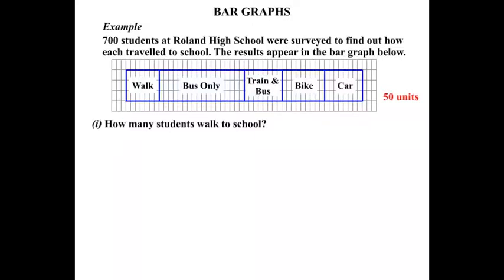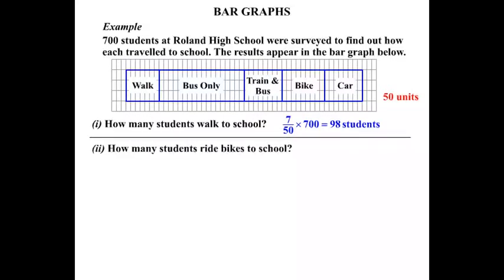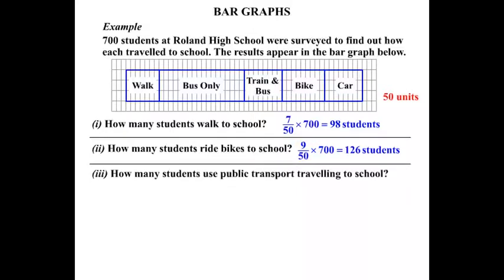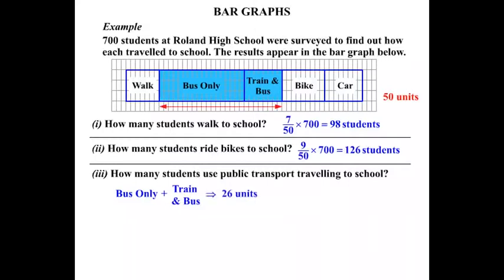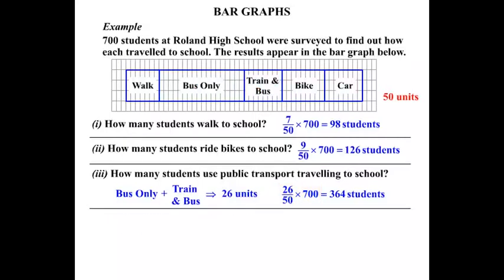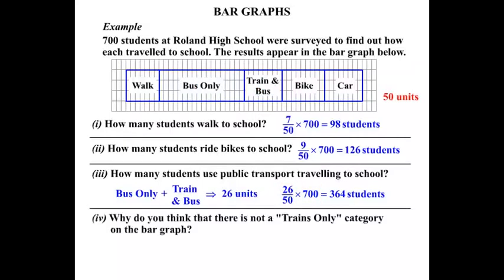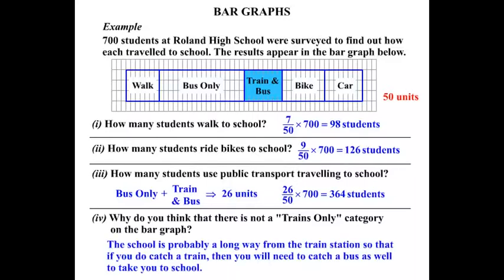Basic Math and Pre-Algebra Tutorials: Divided Bar Graphs